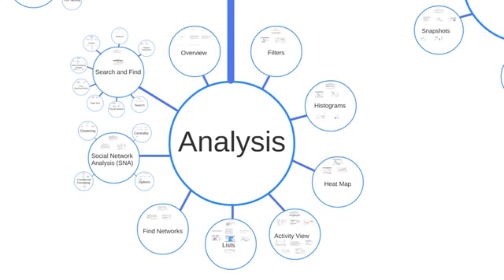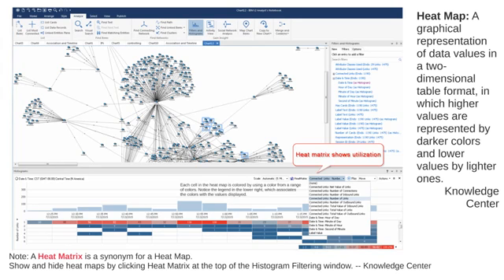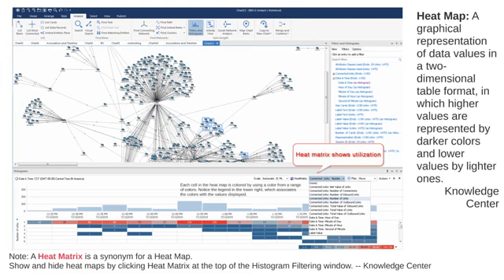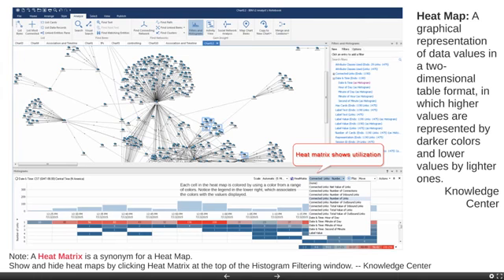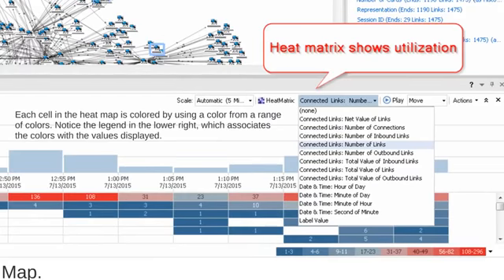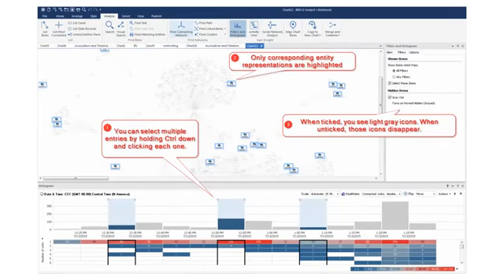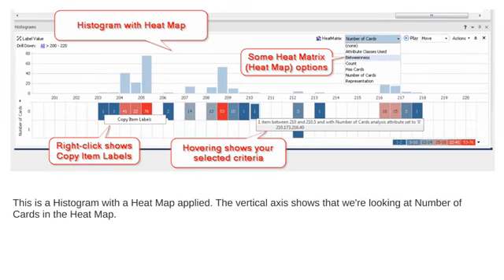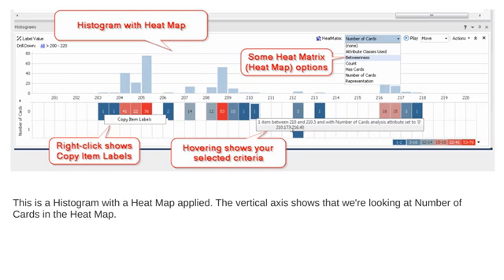Anb analysis notebook